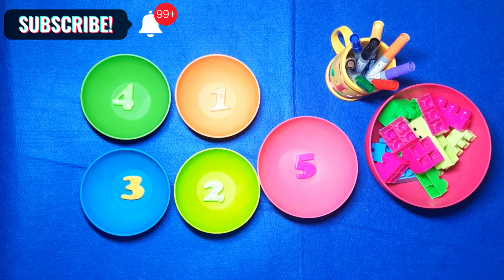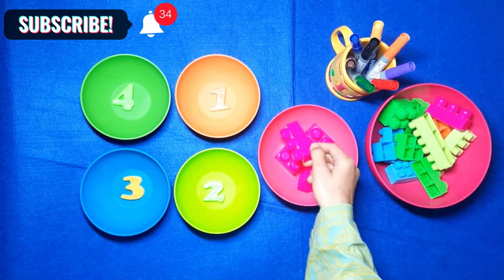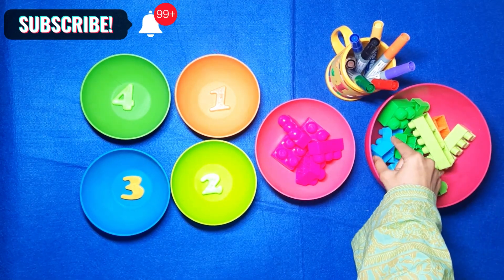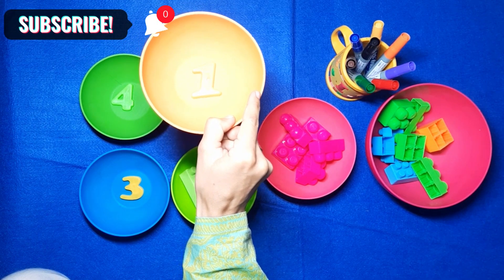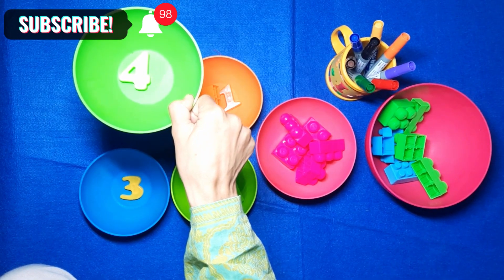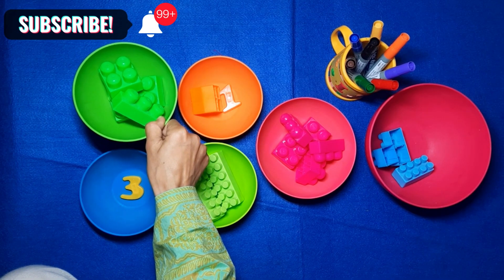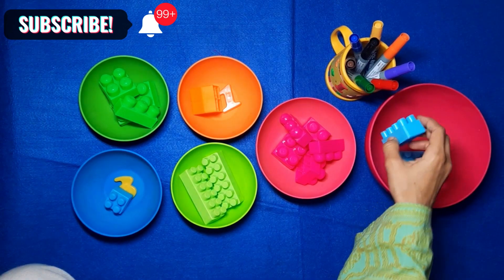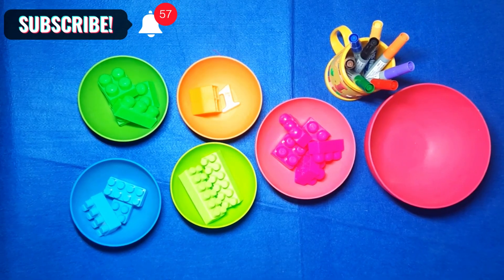Numbers & Colors | Counting | Educational Videos for Kids